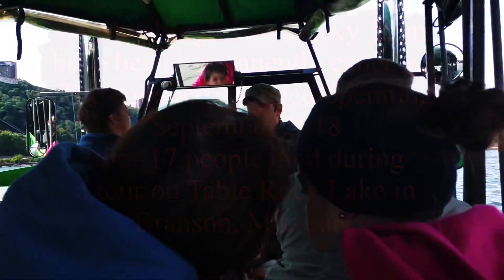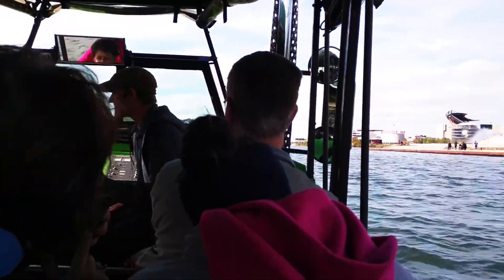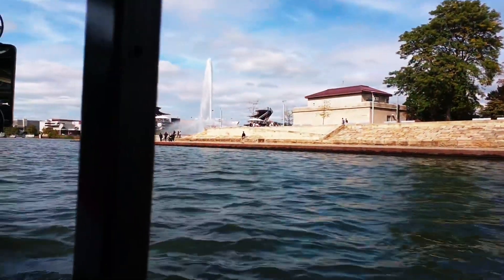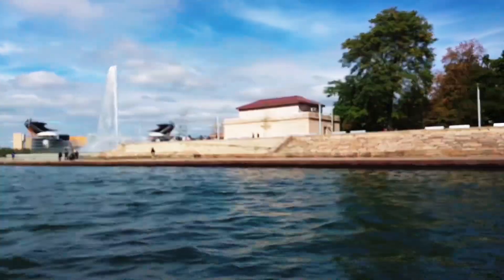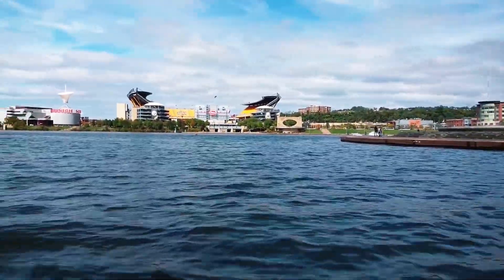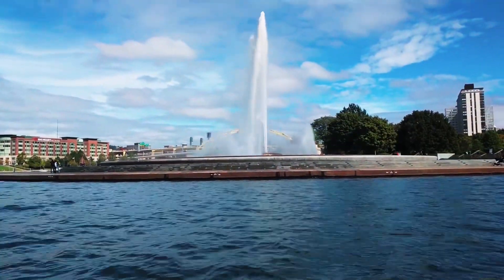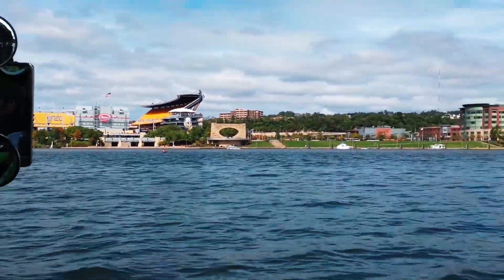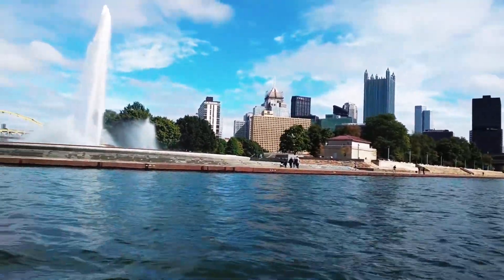The Canceled “Just Ducky Tours” in Pittsburgh Pennsylvania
The company stopped operating after 17 people died during a tour on Table Rock Lake in Branson, Missouri. Michael Cohen, a co-founder of the business, told our partners at the Pittsburgh-Post Gazette that, "our insurance company would not renew us. We had a very clean loss-run history. It didn't matter.Aug 16, 2019